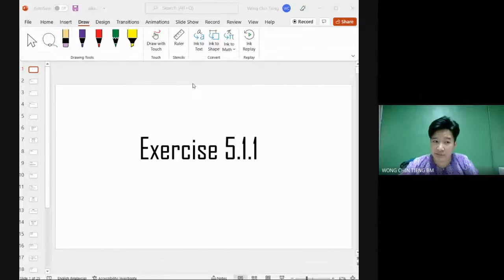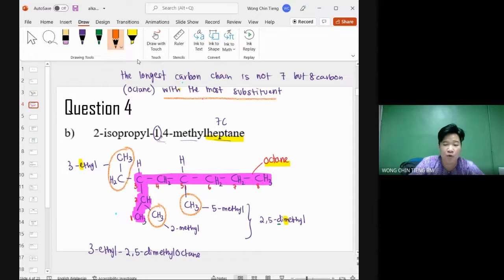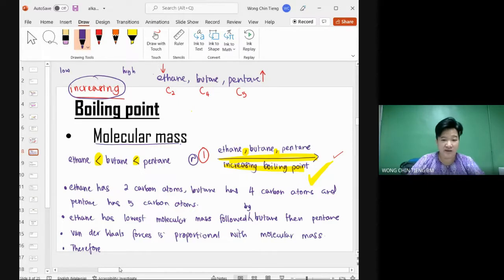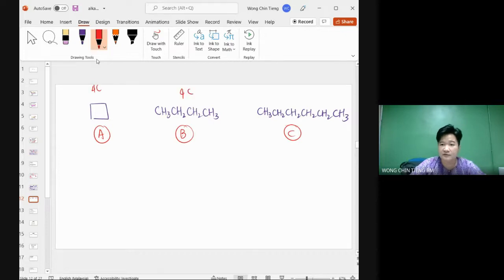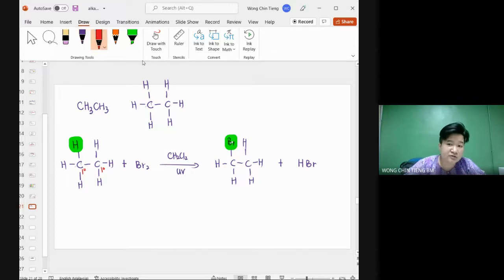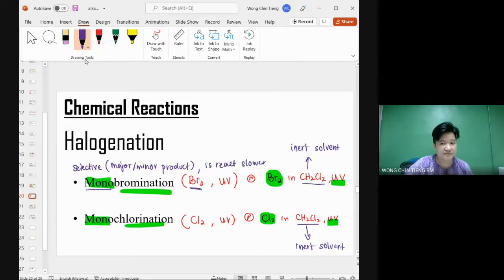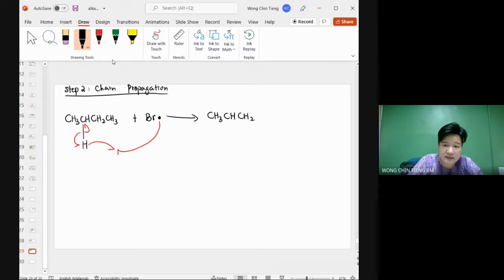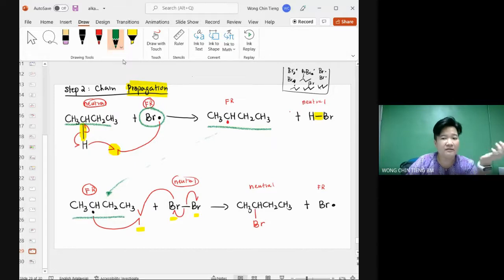H1T01B - Topic 5.1 (Part 2): Physical Properties | Chemical Reaction | Mechanism of Halogenation